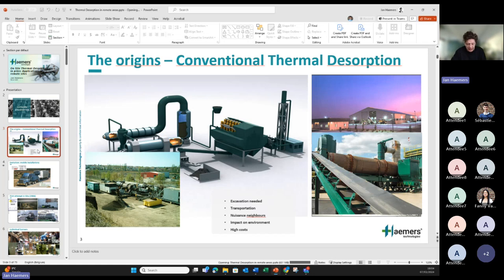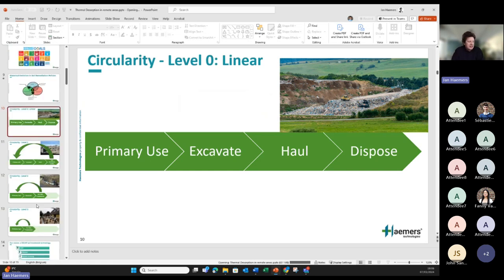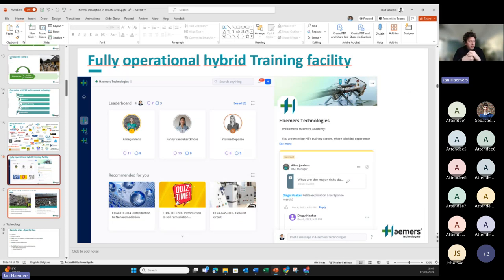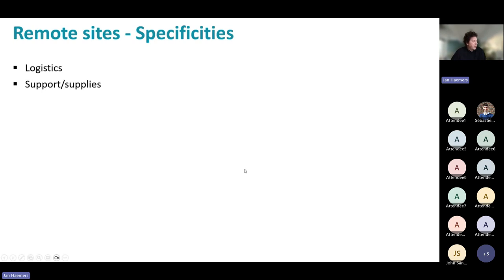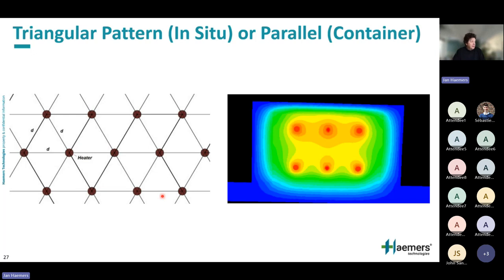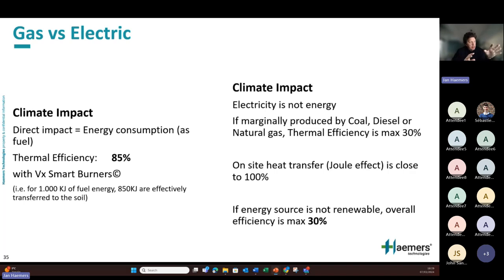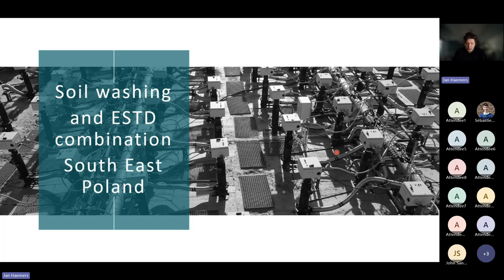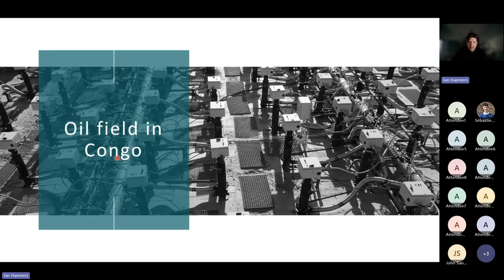HT Inc Webinar: On Site Thermal Desorption in piles Applications in remote site